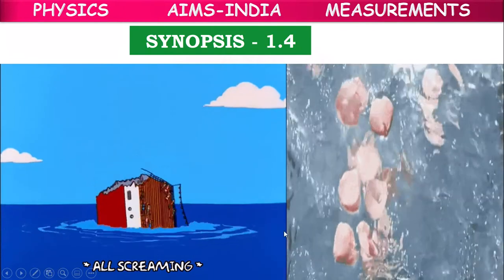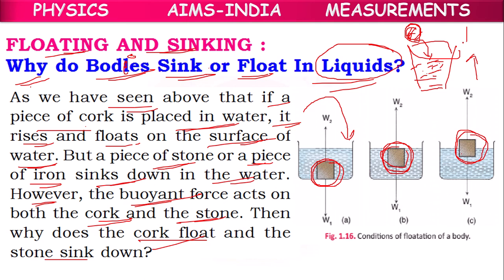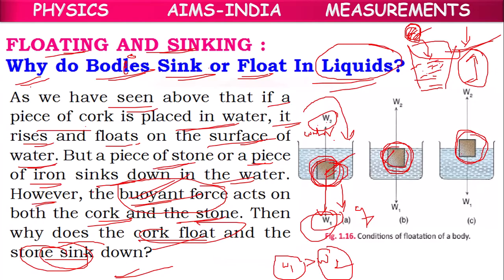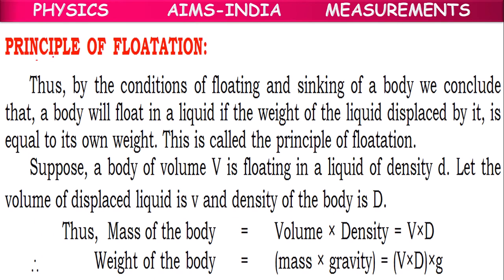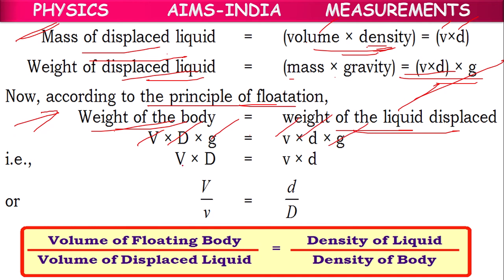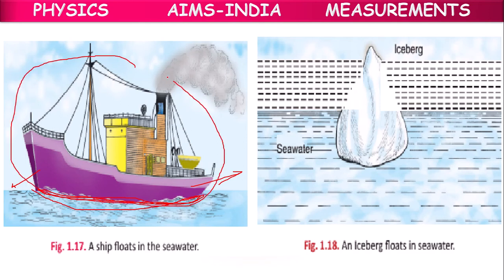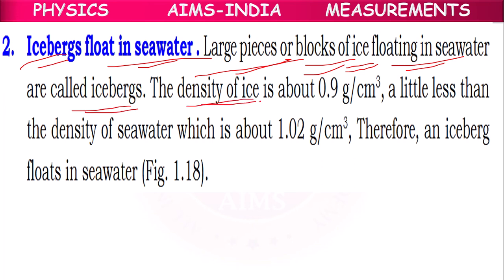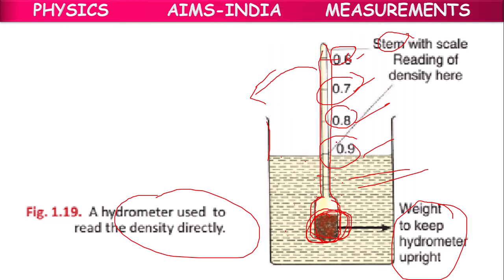7TH | TOPPERS | PHYSICS | MEASUREMENTS | PART 04 | AIMS-INDIA